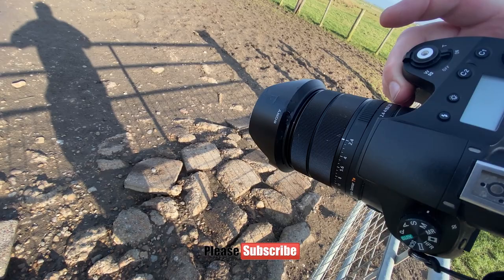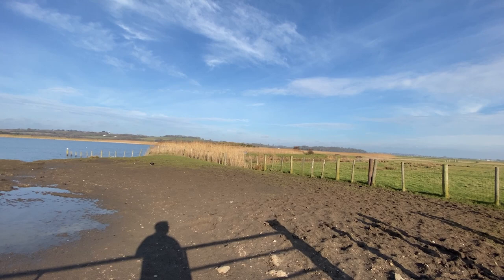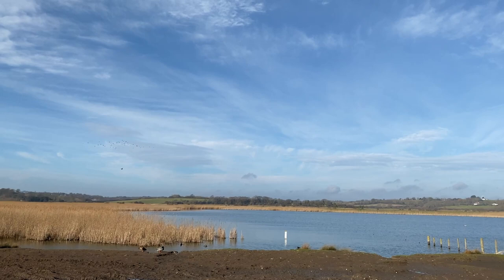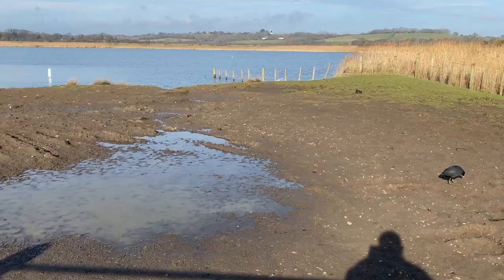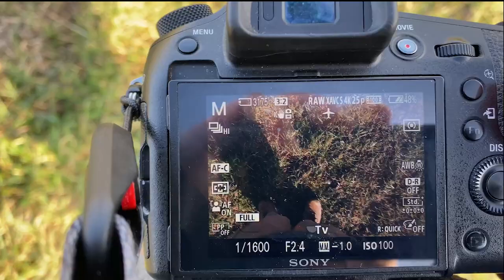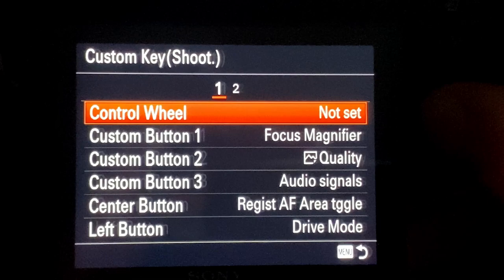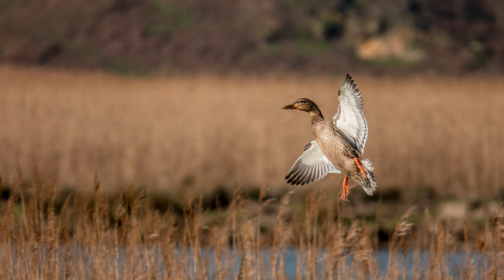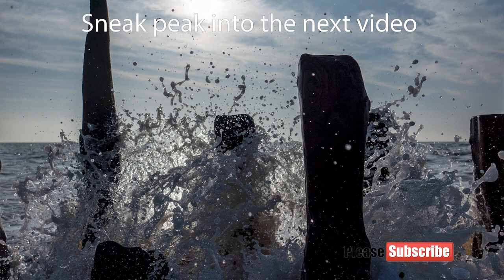Sony Rx10iv A couple of tips for Shooting wildlife